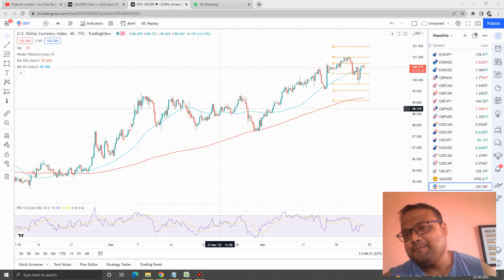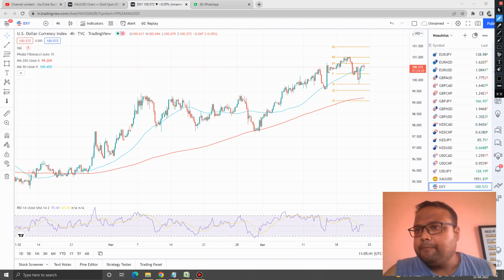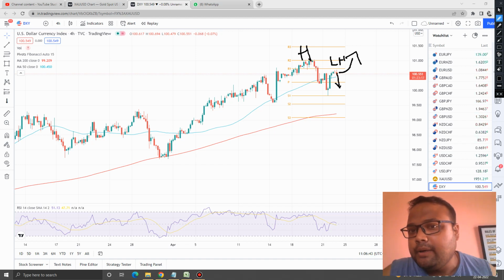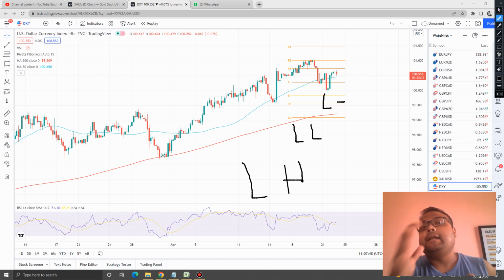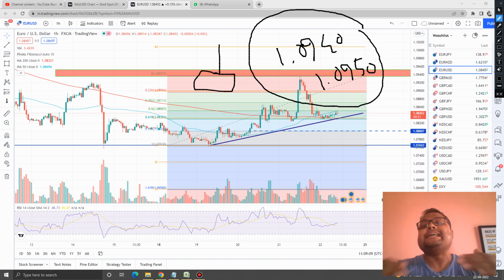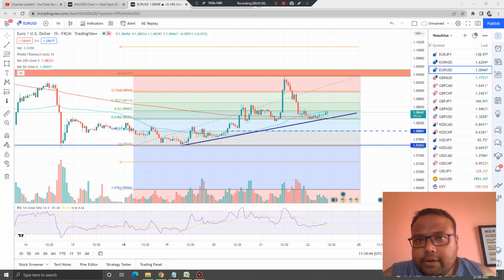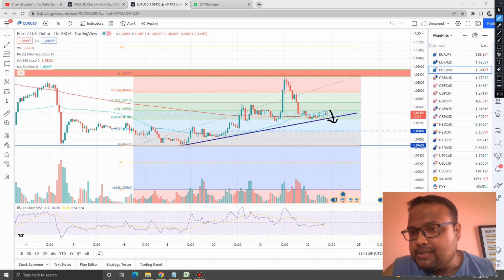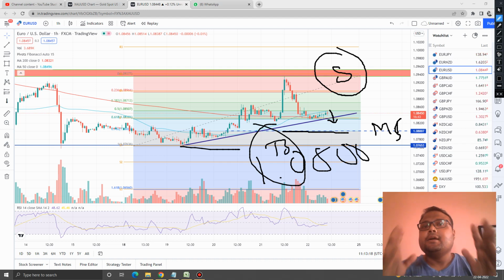EURUSD Strategy FRIDAY 22 APR | EUR USD Analysis FRIDAY 22 APR | EURUSD Forecast FRIDAY 22 APR